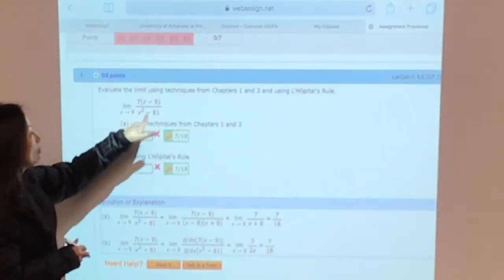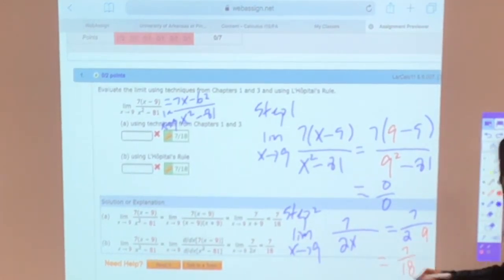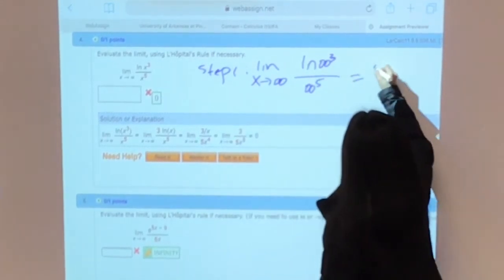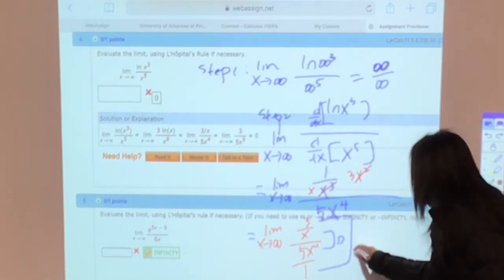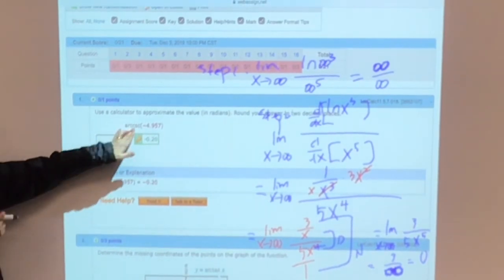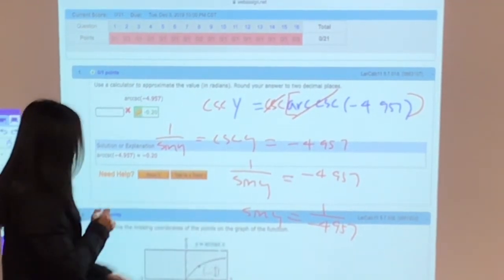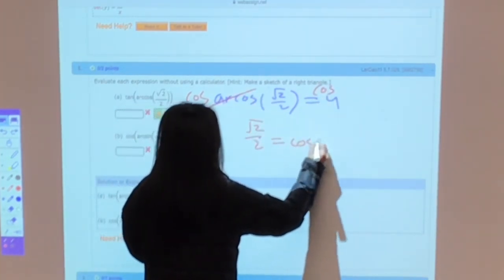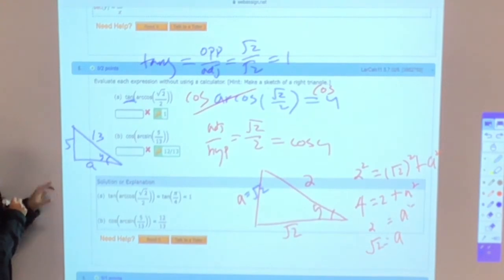Chapter 5 Lessons 5, 6, 7, and 8 WebAssign Problems